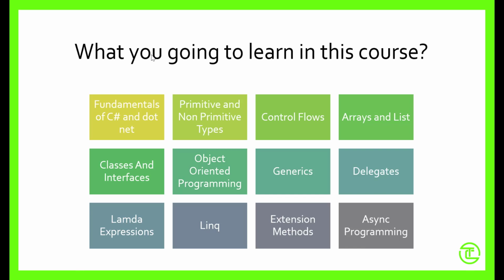Introduction to C# series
Introduction to c# series, in this video we will see
For whom this course is designed for?
what topics we gonna cover?
We will move from basic to advance level in c# series, one by one i will clear your each concept and will give you some coding examples.